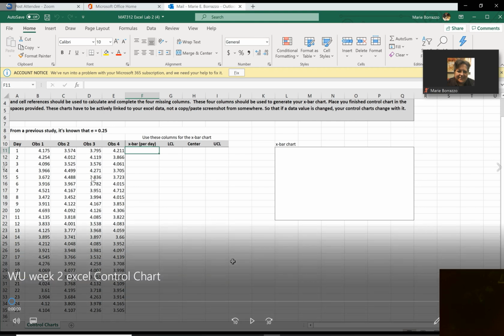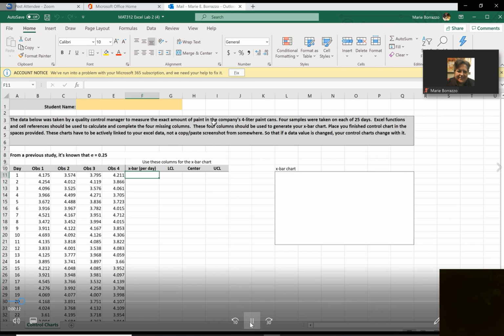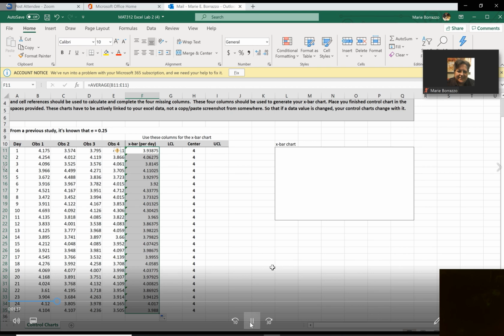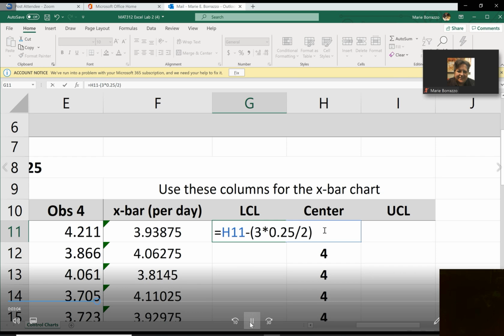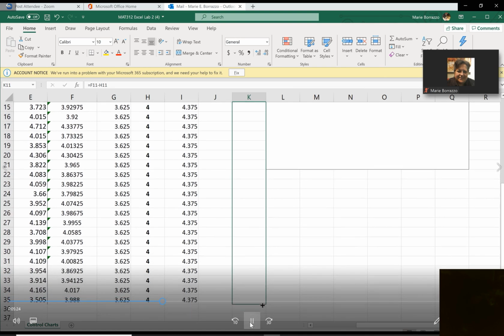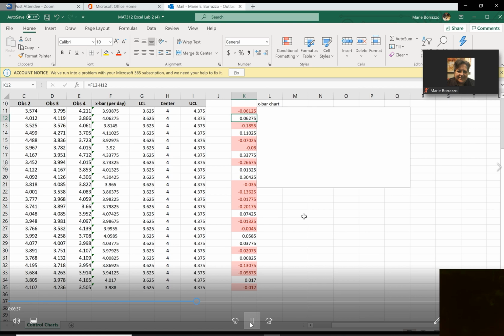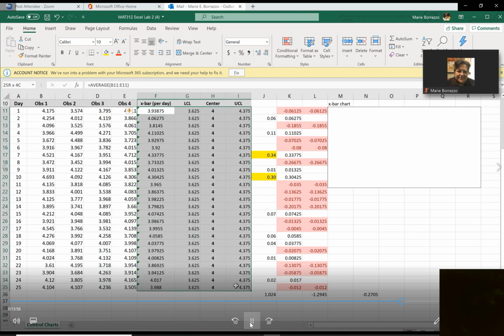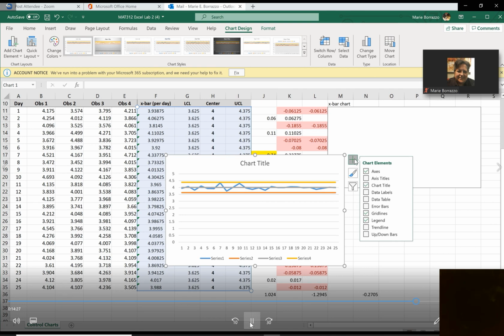WU week 2 control chart video with volume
Control charts